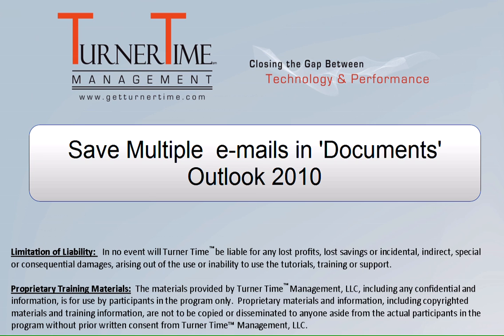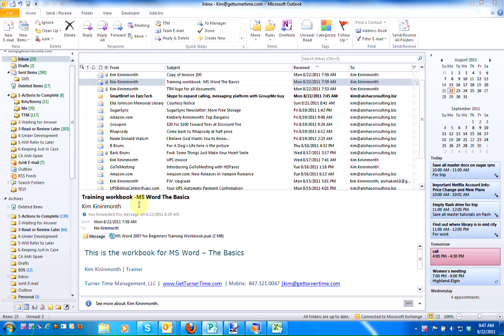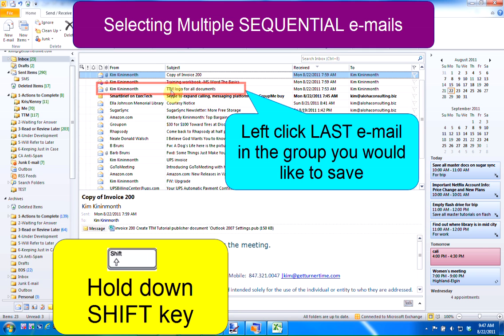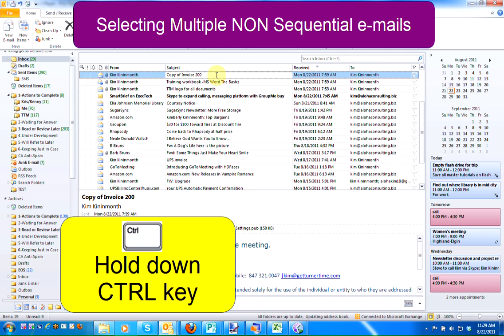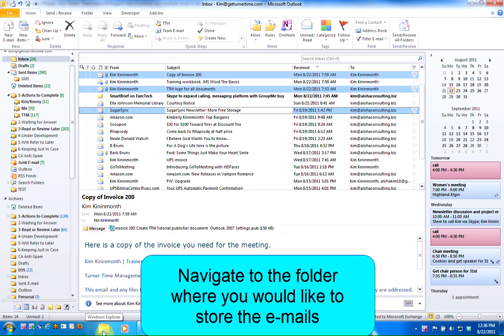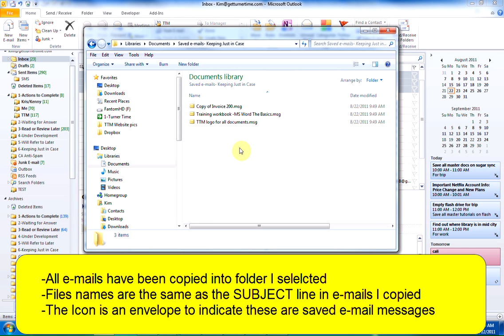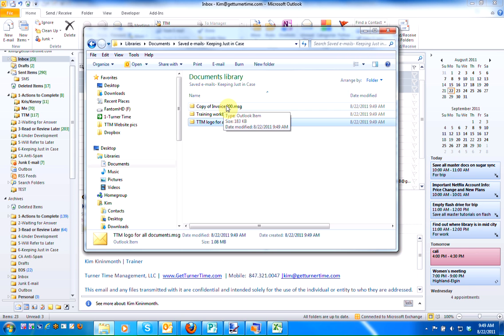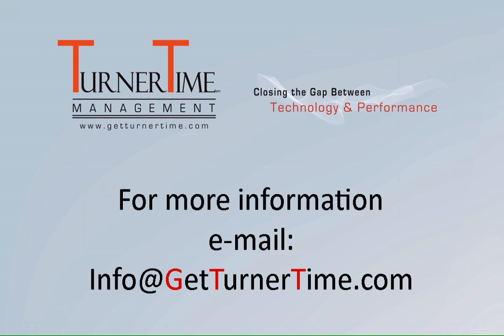How to Save Multiple e-mails in 'Documents' Folder by Turner Time Management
It can be a great time saver to save multiple e-mails in your 'Documents' folder at one time.  This will allow you to delete the e-mails from Outlook and free up valuable space.  The less you store in Outlook, the more efficient it runs.